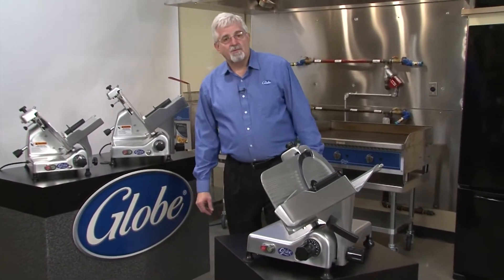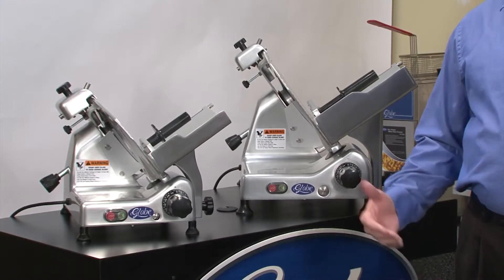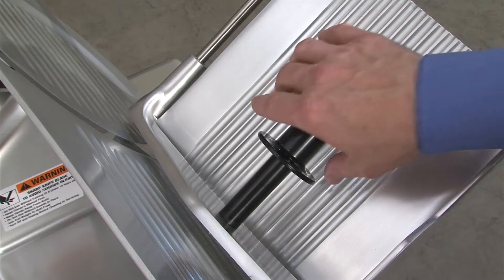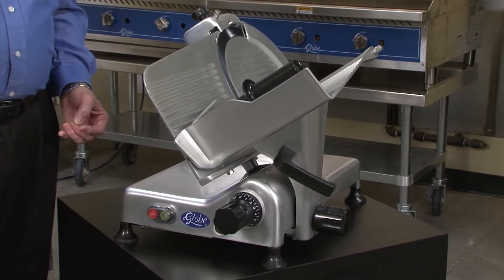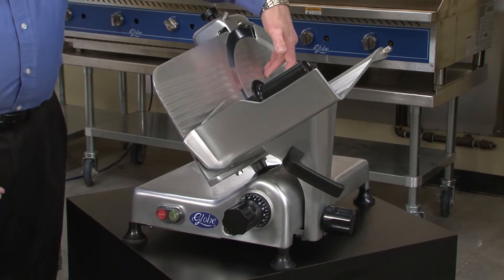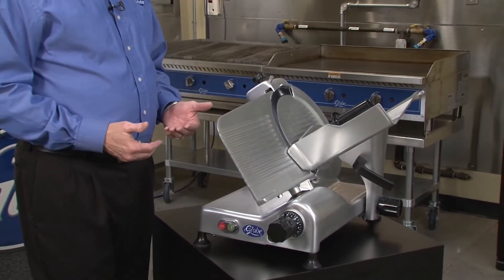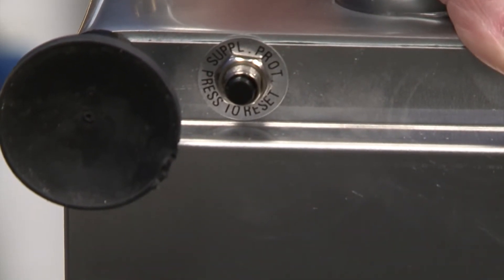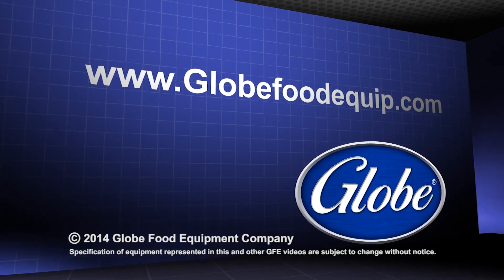Globe G Series Slicer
The best-selling slicers in North America are now backed by the best slicer warranty in the industry: TWO-YEARS ON-SITE PARTS & LABOR! No other medium-duty slicers offer a premium warranty, giving Globe the best quality, performance and value. Check out what makes the G-Series America's favorite slicer.